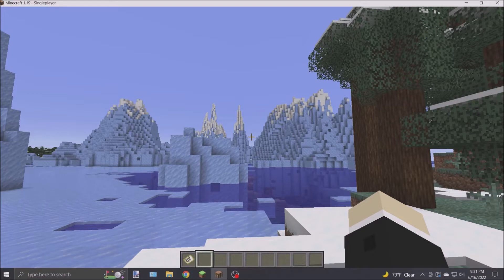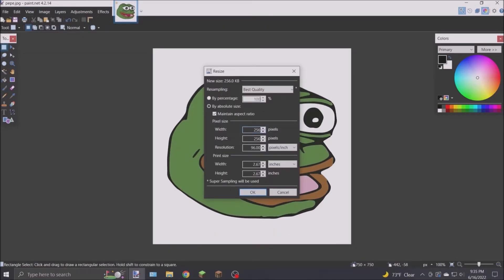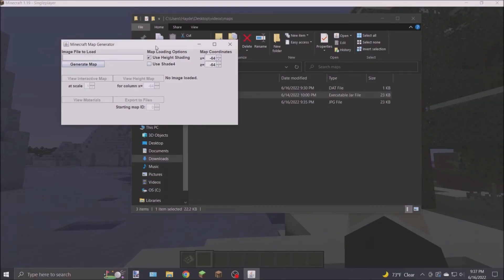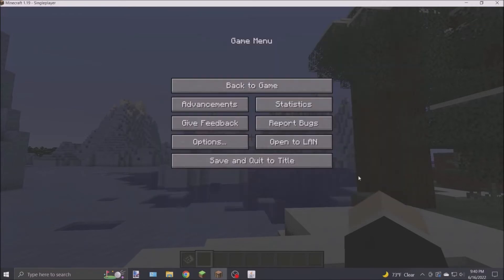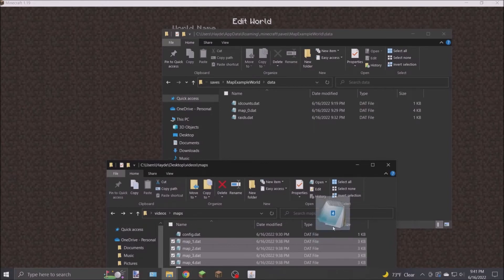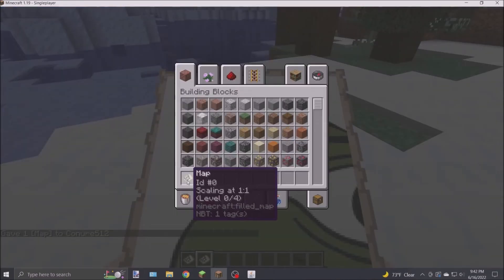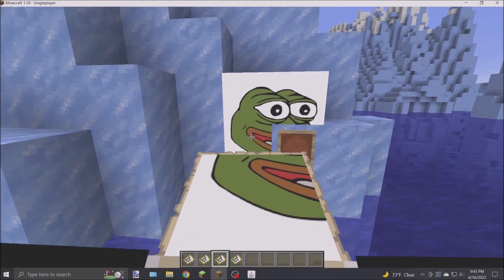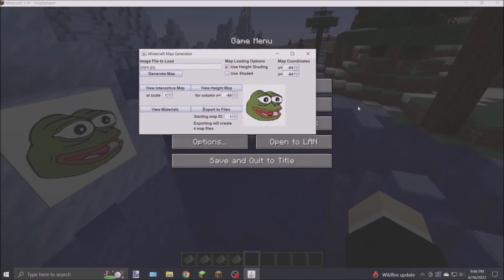An App for Converting Images to Minecraft Maps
Code, app documentation, and a download link can be found at this repo.